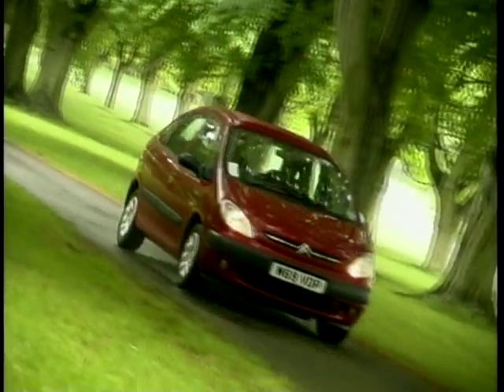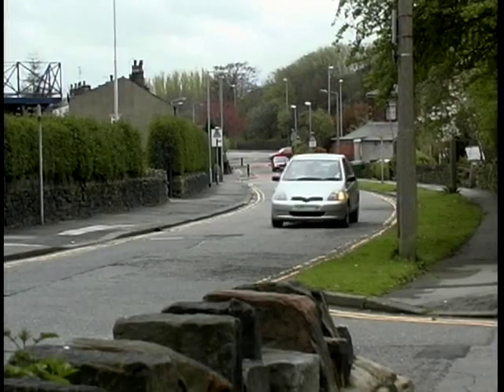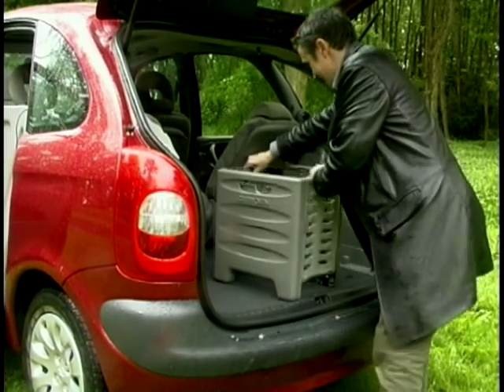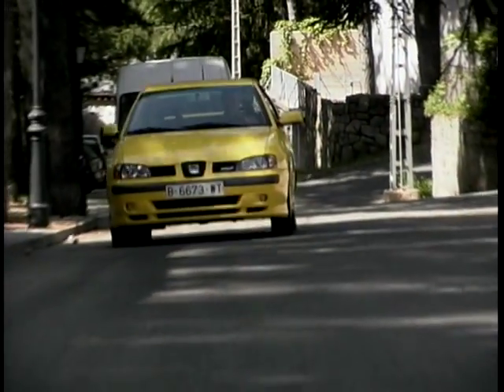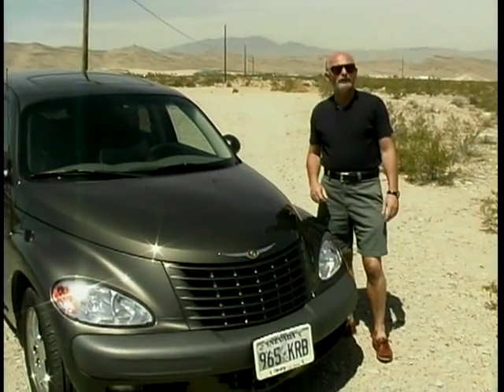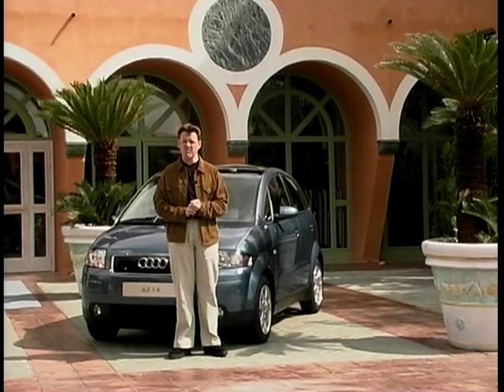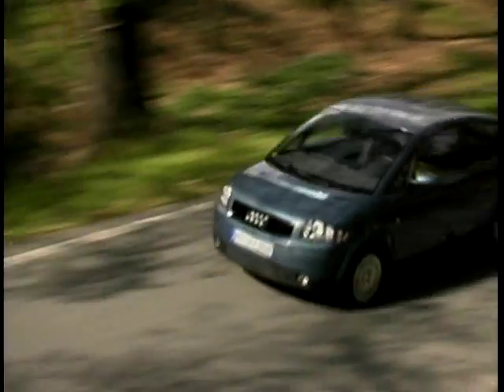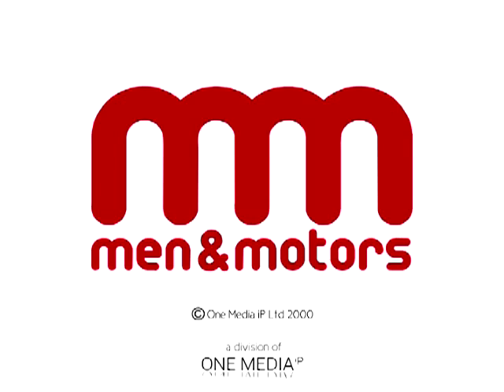Motor Week: Season 6, Ep. 19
In this episode of 'Motor Week', Ginny Buckley takes a look at the Yaris 1.3 SR. Richard Hammond is in the latest MPV from Citroen - the Picasso. Chris Goffey drives the all new Seat Cordoba Coupe and we have an exclusive from Ken Gibson as he hits the gambling capital of the world - Las Vegas, for the first drive of the PT cruiser.